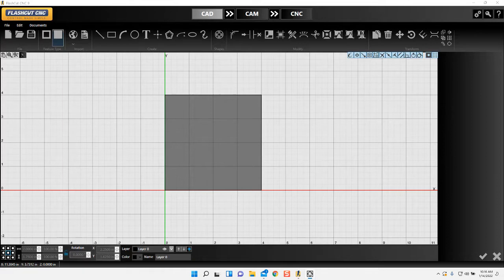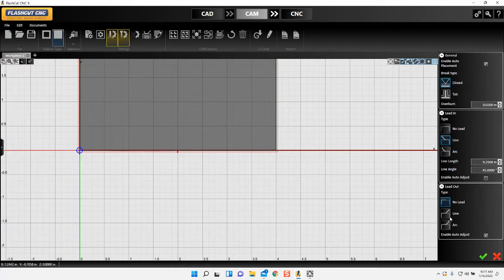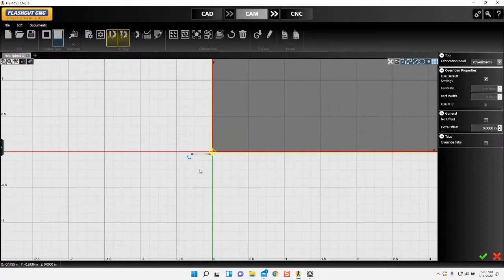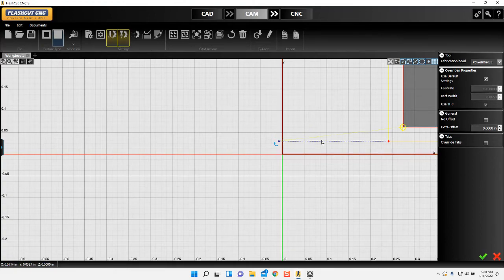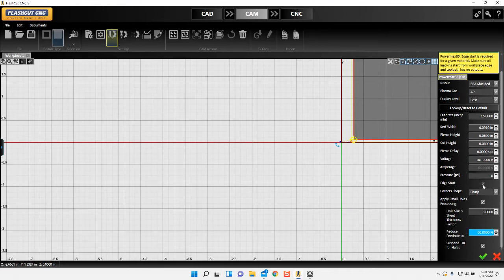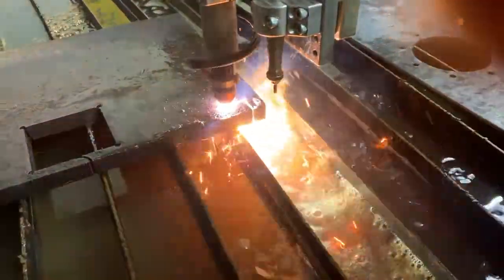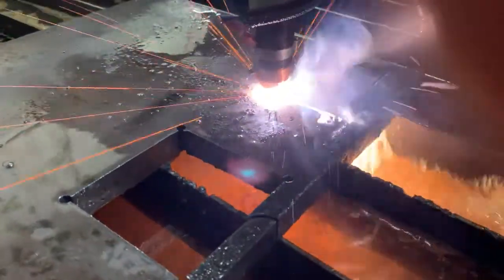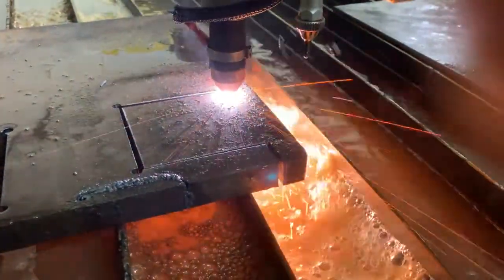Edge Starting Boss CNC Plasma Table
A how-to on edge starting using a 65 amp Powermax and a Boss Pro table on 3/4" plate.